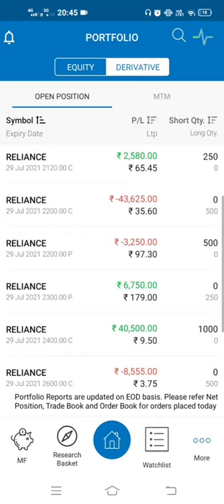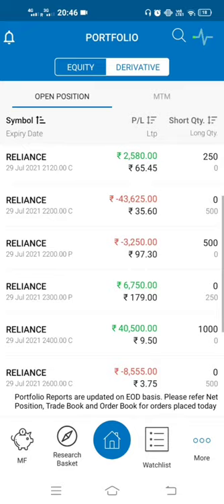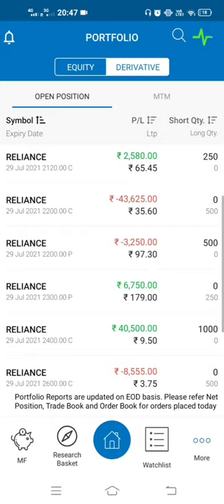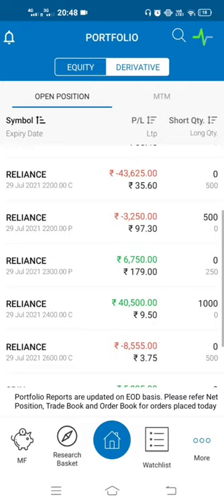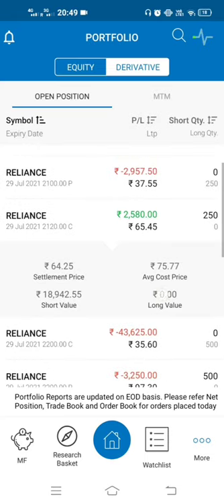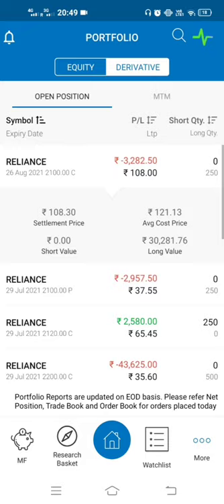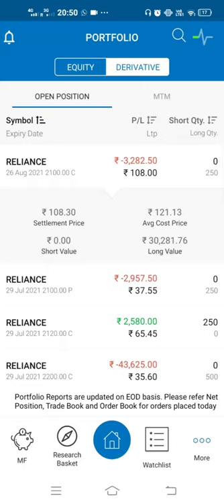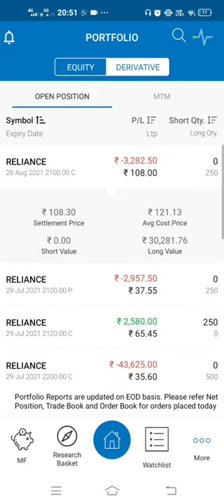How to Hedge Portfolio in Options & How to protect in falling Market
Hedging is a risk management strategy employed to offset losses in investments by taking an opposite position in a related asset.

The reduction in risk provided by hedging also typically results in a reduction in potential profits

WHAT IS HEDGING AND IT'S BENEFITS
WHAT IS SHARE MARKET?

A share market is where shares are either issued or traded in.

A stock market is similar to a share market.
The key difference is that a stock market helps you trade financial instruments like bonds, mutual funds,
derivatives as well as shares of companies. A share market only allows trading of shares.
It is a place where shares of pubic listed companies are traded.
The primary market is where companies float shares to the general public in an initial public offering (IPO) to raise capital.
The key factor is the stock exchange – the basic platform that provides the facilities used to trade company stocks and other securities.
A stock may be bought or sold only if it is listed on an exchange. Thus, it is the meeting place of the stock buyers and sellers.
India's premier stock exchanges are the Bombay Stock Exchange and the National Stock Exchange.

What Do Stock Trading Terms Mean?

Stock market terms are industry-specific jargon for the securities industry. When experts and amateurs talk about trading stocks,
they use these stock market terms to speak specifically about strategies, charts, patterns, indices, and other elements of the stock trading industry.

Learning stock market terms will allow you to accelerate the learning process. I tell my students over and over again to do their research first.
If you’re knowledgeable about the stock market, you stand to profit far more than if you trade based on instinct or “hot picks.”
Some stock market terms — such as bull and bear, which I’ll cover below — also apply to other investment vehicles, such as real estate.
I’m only going to cover their relationship to stocks, but you might see them pop up in other conversations.

Hedging strategies typically involve derivatives, such as options

This video will help you to teach how to see hedge portfolio when comes down💰💰💰😎😎🔥👍🔥

Derivatives Market Updates
live Stock Market Updates
Pivot Calculation
Index Technical Levels
Open Interest Calculation
Stock Futures and Options Startegies Explanation

Stock Research For Long-term
Traders short term Learning
Hedging Index
IPO Updates
Learning Stock Market Updates daily

News Based Stocks
FII & DII Updates
Trading Strategies
Long Term Investment updates
Short Term Investments

How to do Hedging in options
How to do Hedging
How to do Hedging in nifty options
How to do Hedging in stock market
How to do Hedging in Bank Nifty

Made by

Shaikh Sallauddin
Optionable Gainers